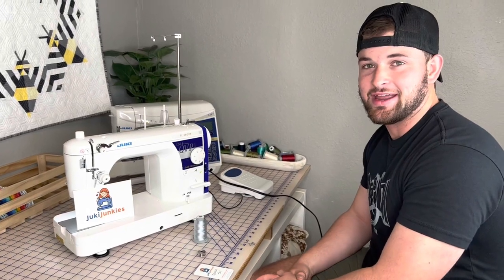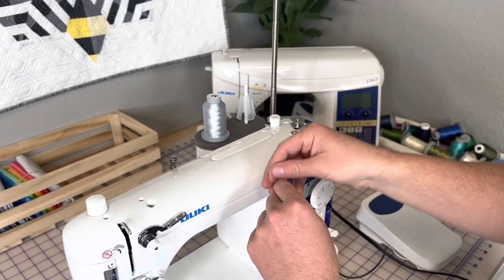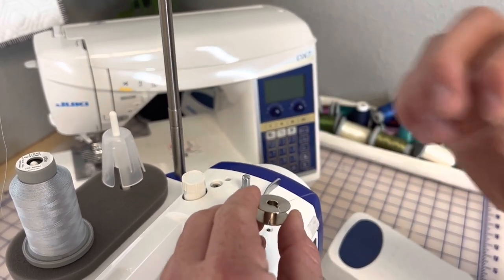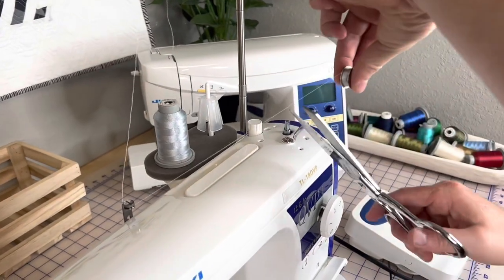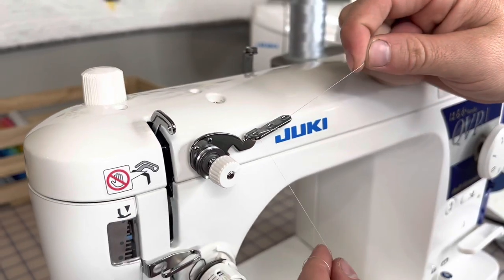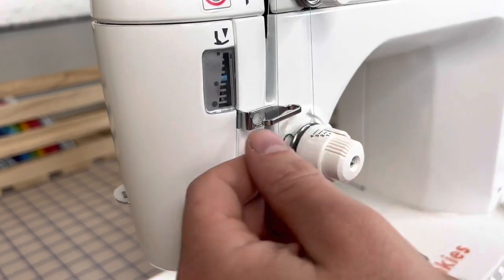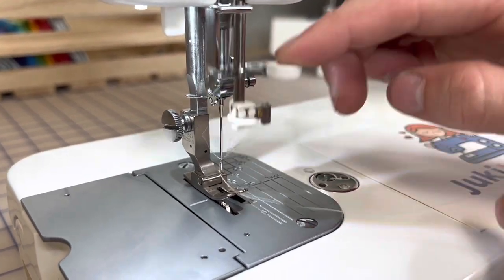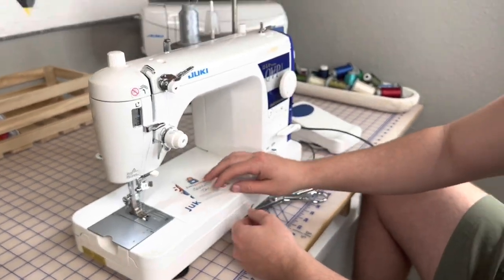How to thread and wind bobbin on Juki TL-2010/ TL-18/ TL-2000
In this video we go over everything you’ll need to know on how to wind and thread your Juki TL machines.

Check out
Glide thread

JOIN OUR FB GROUP SEARCH
"JUKI JUNKIES"

Intro 0:00-00:29
How to Wind Bobbin 00:30-3:25
How To Thread 3:26-6:00
Outro 6:01-6:44